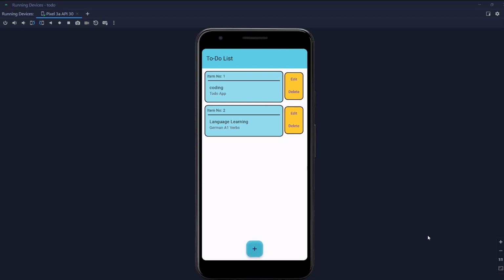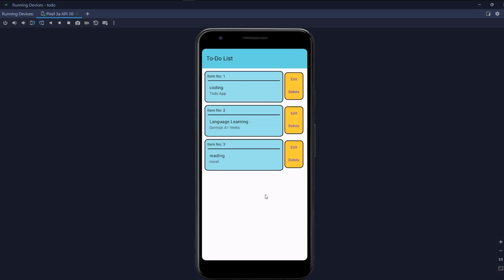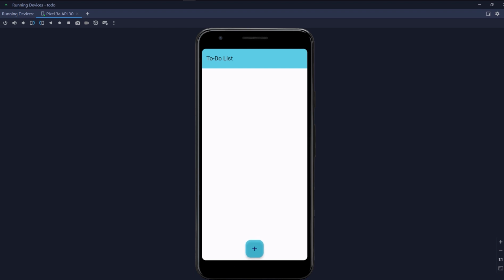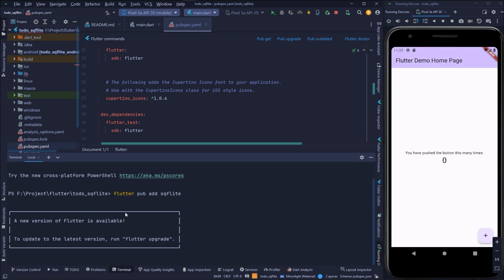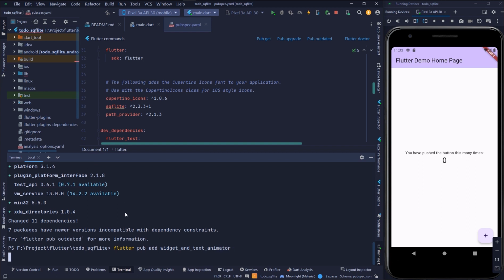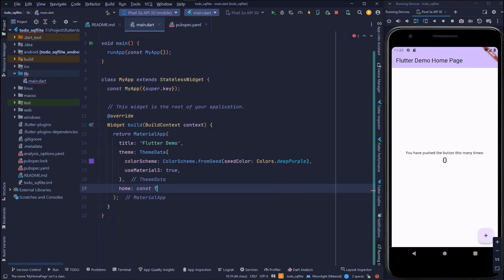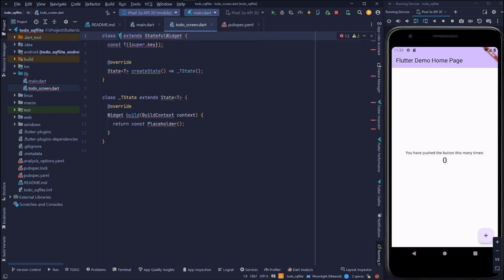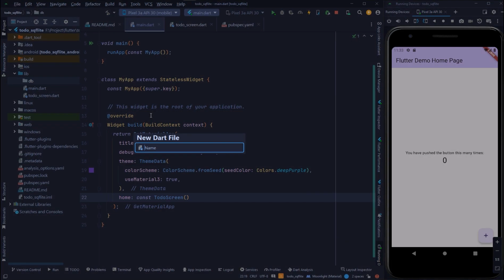Todo App with SQFLite Database & GETX in Flutter | Overview & Project Setup Pt 1/8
TODO App in Flutter with SQFLite Database & GETX. This is the part one of the series with a brief overview and project setup.